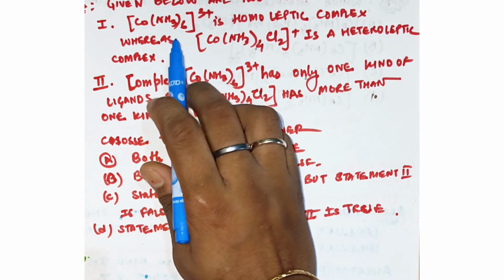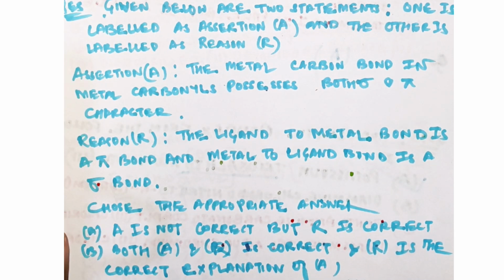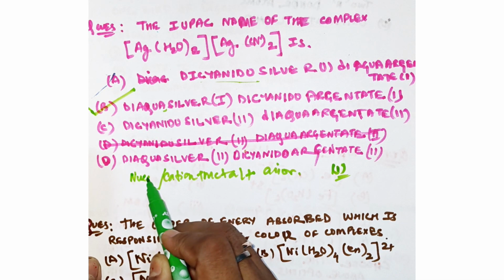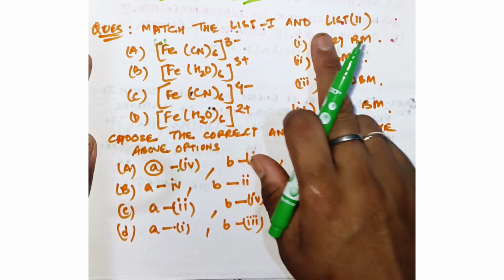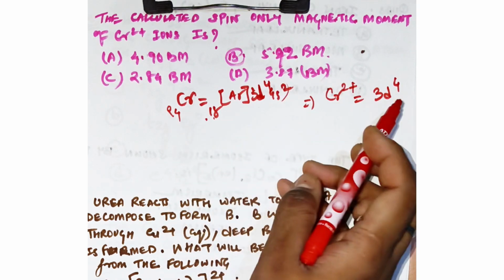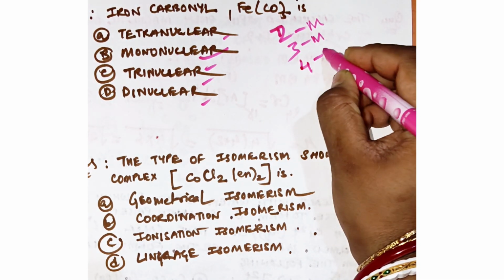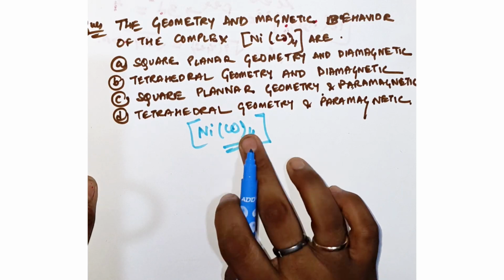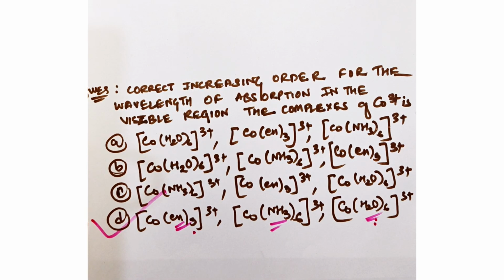🔥ONE SHOT COORDINATION COMPOUNDS🔥TIPS , TRICKs & PYQ FOR NEET2025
50 Most important repeated questions for neet #2025 which came over the past 10 years. Solved tips & tricks applied to solve questions on coordination compounds. Very useful for competative exams
Alevel Chemistry

neet
neet 2025
neet chemistry
pw
neet chemistry one shot
neet selection
chemistry
alakh sir pw
jee 2025
neet pw
chemistry neet
neet wallah
neet preparation
organic chemistry
ummeed pw
biology full mock test for neet
neet biology most expected questions 2025
coordination compounds class 12
mr sir chemistry class
mr sir chemistry
chemistry mcq class for nursing
vijay education chemistry mcq class
mr sir chemistry pyq solution
chemistry pyq for bsc nursing
chemistry pyq solution for bsc nursing
bsc nursing chemistry m
biology neet mock test full syllabus
biology mock test neet
coordination compounds
jee mains 2
neet chemistry questions
coordination compounds kcet top mcq questions
coordination compounds kcet top mcqs
coordination compounds kcet top 30 mcq
coordination compounds kcet top 30 questions
coordination compounds kcet top questions
coordination compounds class 12 kcet questions
coordination compounds kcet questions
coordination compounds kcet pyqs
coordination compounds kcet
kcet chemistry
kcet 2025
kcet exam preparation
how to crack neet in 1 month
neet 2025 chemistry all chapter practice set
neet chemistry most important pyqs
neet chemistry all chapter practice set
neet chemistry mcq practice
neet chemistry questions practice
neet 2025 chemistry practice set
all chaptneet chemistry redox reactions one shot
coordination compounds neet mcq
coordination chemistry neet question
anand mani
neet chemistry neet2025latestnews
neet chemistry class 11
neet admit card 2025
nta latest update
neet 2025 lcoordination compounds class 12 on
how to score 650+ marks in neet 2025
how to crack neet 2025?
neet 2025 timetable
best exam strategy for neet
best preparation strategy
can i still crack jee mains
jee mains chemistry
jee 2025 tips
jee 2025 droppeiit
iit motivation
iitians
inorganic chemistry jee
inorganic chemistry one shot jee
inorganic chemistry class 11
inorganic chemistry one shot
monica bedi
neet inorganic chemistry pyq
complete inorganic chemistry pyq neet

nitesh devnani chemistry
solutions
solutions chemistry class 12 cbse
solutions neet chemistry
solution one shot class 12
vedantu jee made ejee
jee shortcut tricks
jee exam preparation
jee main must do questions
nta jee most asked questions
jee question bank
jee high scoring topics
jee mains sure shot ques
jee main pyq chemistry
jee inorganic pyq
inorganic pyq
inorganic questions for jee mains
evolution full chapter
jee april attempt
jee main 2025 april attempt
mohit ryan inorganic chemistry
complete inorganic chemistry for jee
complete inorganic chemistry in one shot
jee main 2025 complete inorganic chemistry
seep pahuja unacademy neet
seep pahuja cbse class 12 bio final revision
class 12 biology final revision seep pahuja
class 12 biology one shot seep pahuja
eapcet 2025 oe series
high weightage c
eamcet 2025 scoring chapters
p
neet previous year question
test 1
thermodynamics neet
physical che
neet strategy plan
neet 2025 strategy
neet strategy
neet aspirant motivation
neet motivation shorts
tips for neet
motivational shorts
how to crack neet
affordable neet crash course
neet 2025 fastrack course
best crash course for neet 2025
neet crash course
neet adda crash course
best neet crash cours
dinesh sir strategy for mht cet 2025
mht cet maths imp questions
chemistry imp question
mht cet
21 days challenge by sameer shaikh
21 days challenge series mht cet 2025
chemistry exam guide
medical entrance exam tips
indian neet exam
complete chemistry in one shot class 11
inorganic chemistry class 12 mcq
score 140+ marks
top 50 chemistry topics
chemistry revision
neet study plan
score 140+ in neet
chemistry for neet
top neet topics
study tips for neet
adda247
99 percentile topic
neet2025
inorganic chemistry coordination compound
coordination compound imp questions
coordination compound in one shot
coordination compound complete
coordination compound pyqs
coordination compound neet 2025
coordination compound mohit sir
coordination compound one shot
chemistry mcq for neet
chemistry mcq for neet 2025
neet chemistry mcq
physical chemistry mcq for neet
chemistry neet 2025
chemistry inorganic chapters for neet
chemical equilibrium chemistry neet
neet chemistry classes
neet chemistry paper 2024
neet chemistry syllabus 2025
chemistry neet crash course
neet chemistry important question